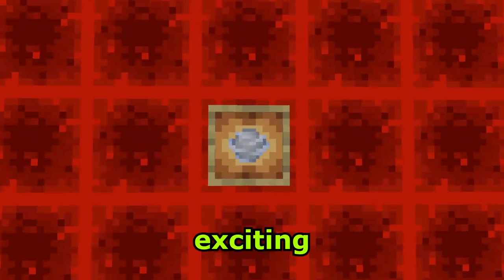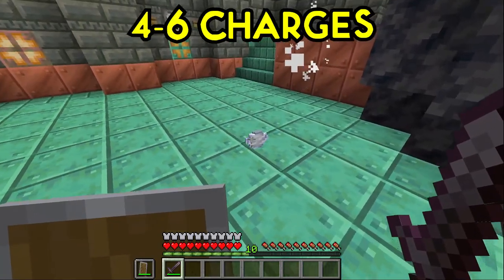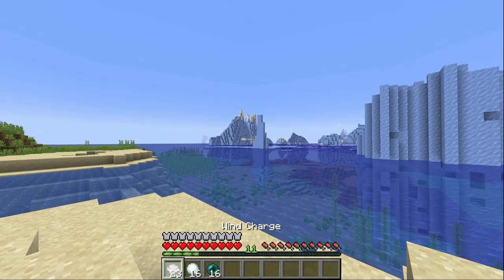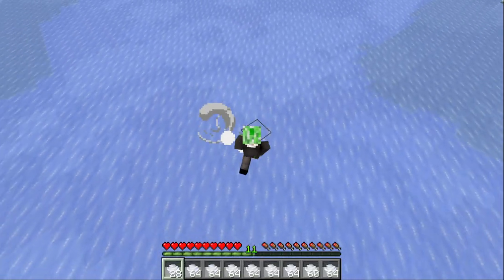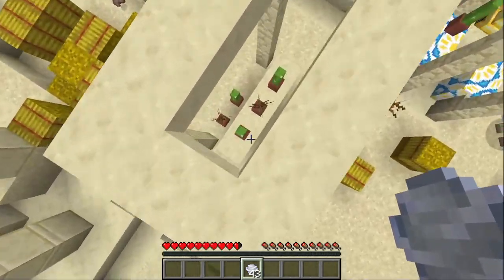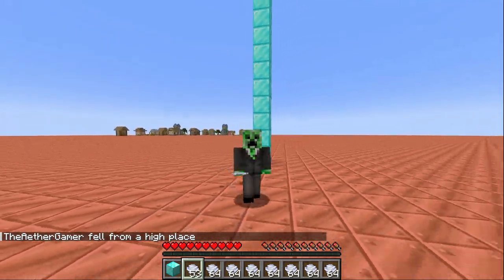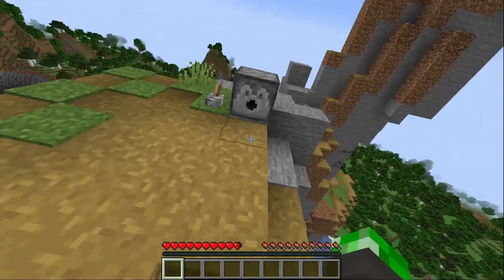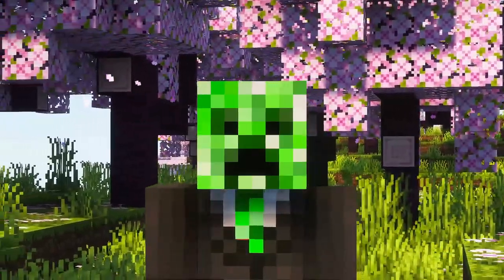All About the NEW Minecraft WIND CHARGE! (New 1.21 Item)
minecraft 1.21 just added the wind charge in snapshot 24w06a and minecraft 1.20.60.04. the wind charge is a cool new item that can do many things. here's everything about the minecraft 1.21 wind charge in about 2 minutes. there's a lot more to this special item than just what's on the surface. enjoy!

minecraft wind charge
minecraft 1.21
minecraft wind charge 1.21
how to get wind charge in minecraft
minecraft snapshot
24w06a

The Aether Gamer ( TheAetherGamer / AetherGamer / Aether Gamer)